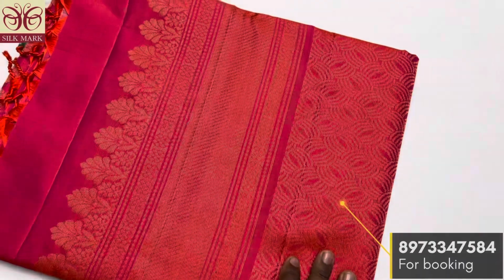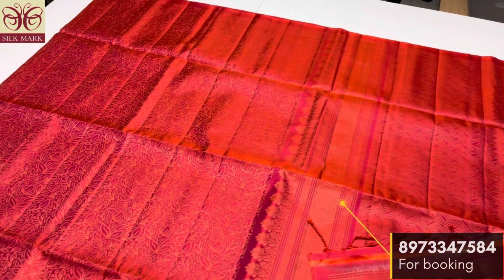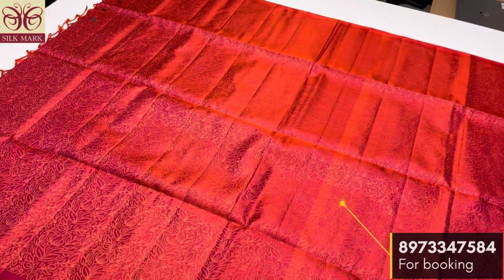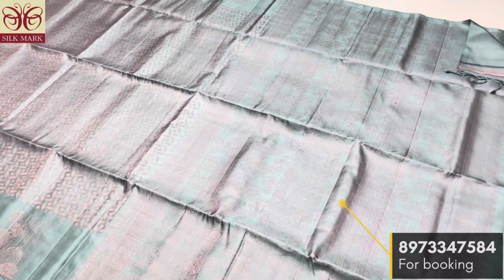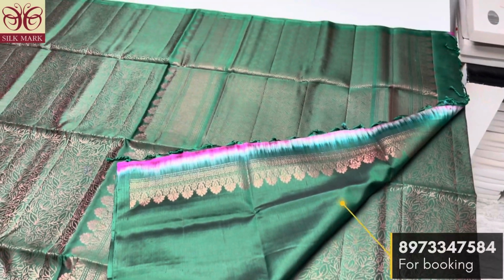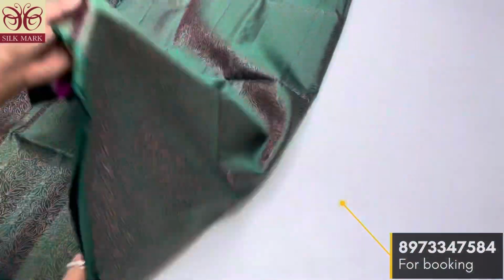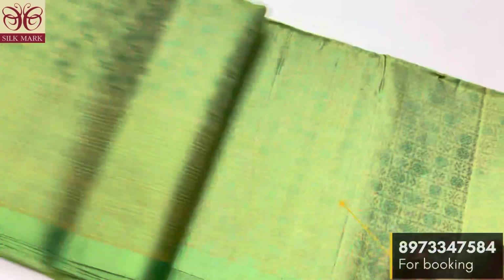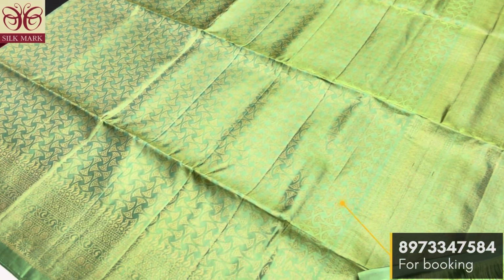Brocade softsilk | pure handloom kanchipuram |silkmark | manufacturingprice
OWN MANUFACTURING
SELLING DIRECT ONLINE AT WHOLESALE PRICE !
BEST PRICE QUARNTEED
NO INTERMEDIATE

Pure Handloom soft silk saree
100% Original silk
With SILKMARK CERTIFICATE

DM FOR PRICE DETAILS

Resellers contact

OWN MANUFACTURER SELLING DIRECT ONLINE AT BEST PRICE

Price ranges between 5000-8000